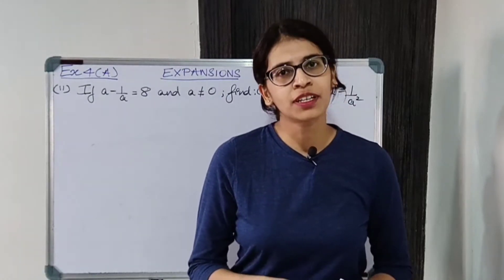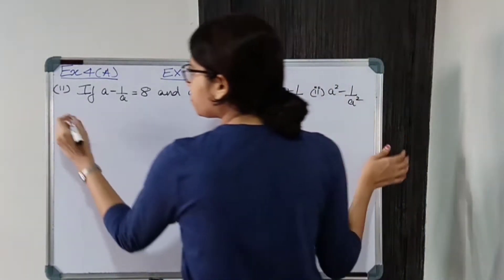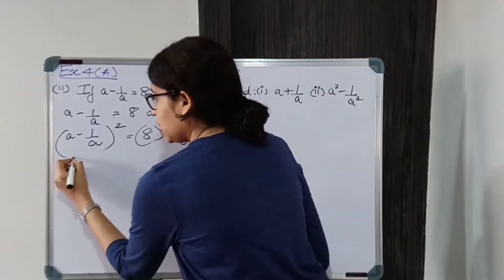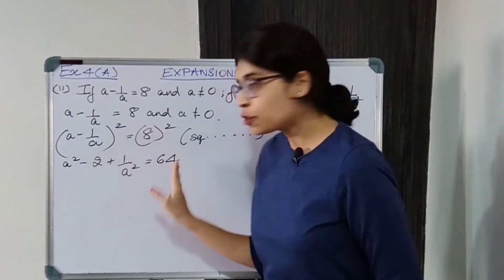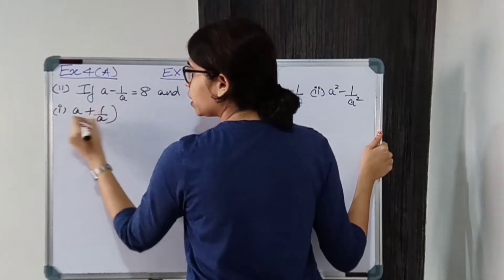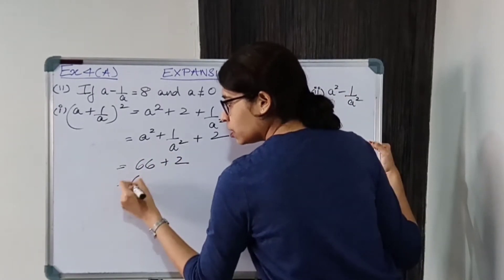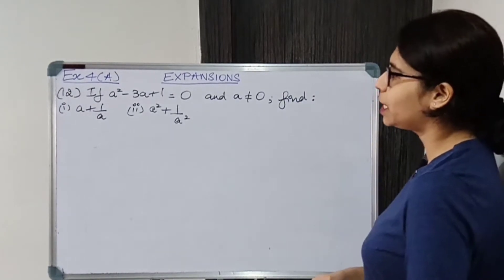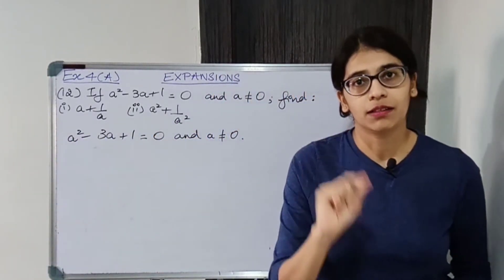ICSE Class 9 Maths | Ex.4A (Q11 & Q12) | Expansions | Concise Selina Answers